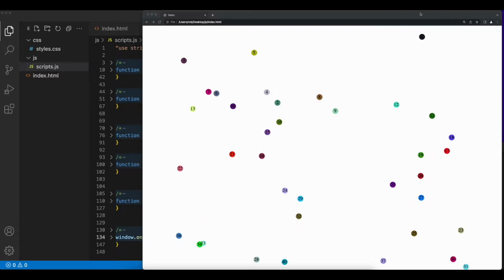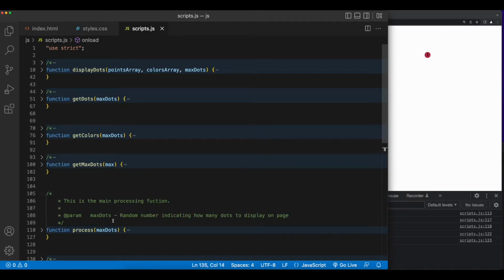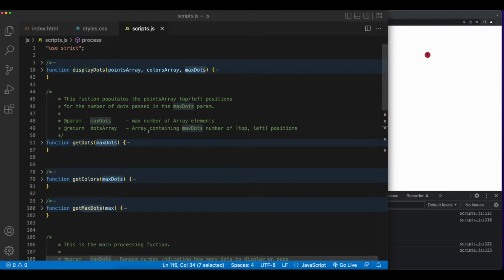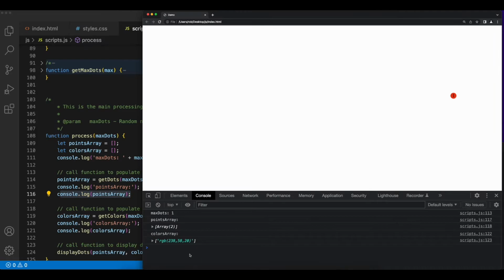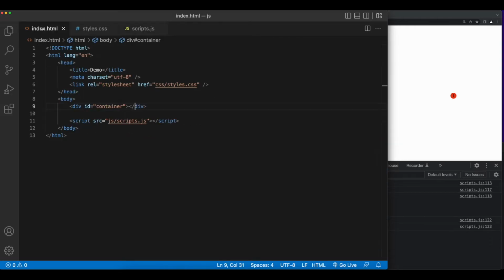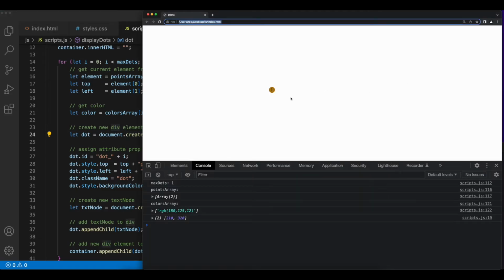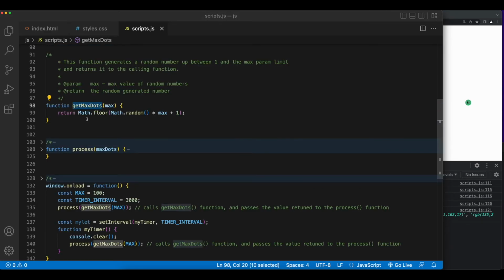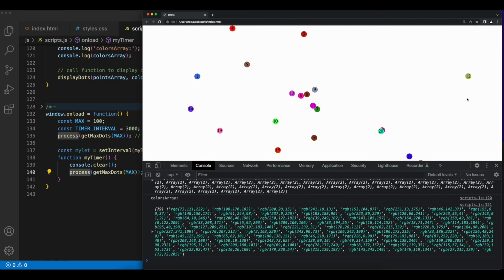6. JavaScript: Functions Demo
In this video, we'll take a deeper dive into working with functions.